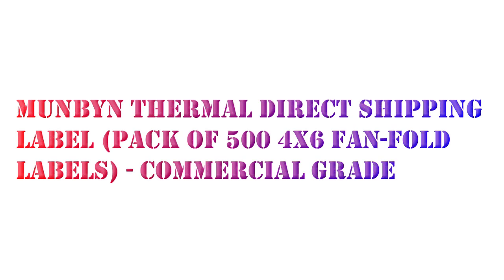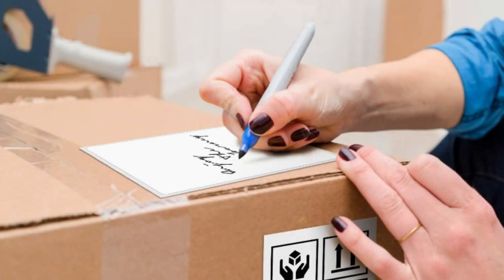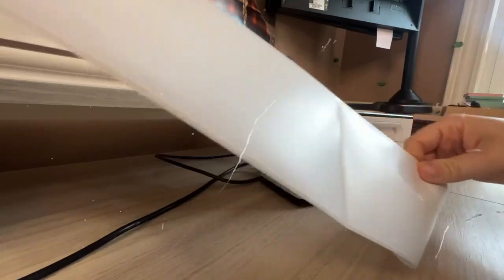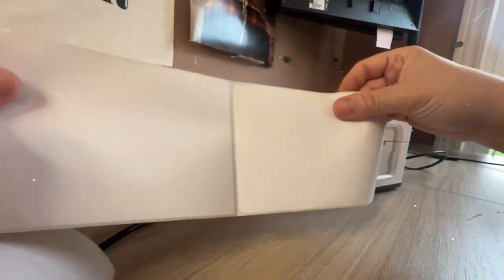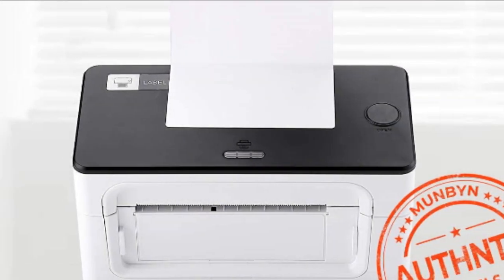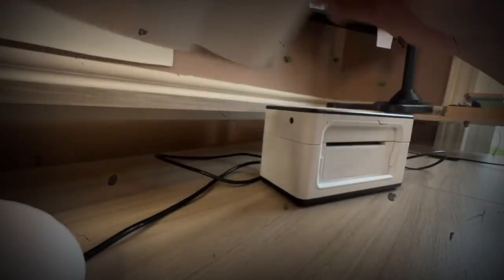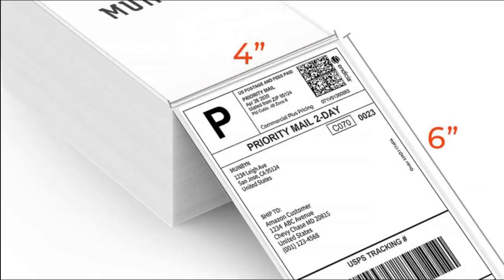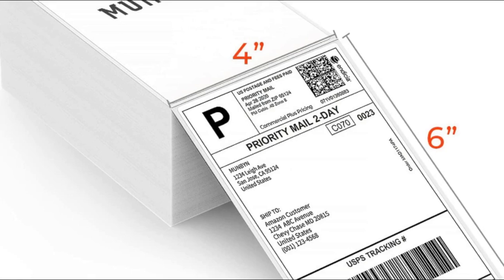MUNBYN Thermal Direct Shipping Label (Pack of 500 4x6 Per Fanfold Labels) - Commercial Grade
The printer labels are perfectly compatible with MUNBYN, JADENS, Rollo, iDPRT, BEEPRT, ASprink, Nelko, Phomemo, POLONO, LabelRange, OFFNOVA, JOISE, beeprt, PRT, Jiose, Itari, K Comer, NefLaca and other direct thermal printers without the hassle of sheet waste, or jams.